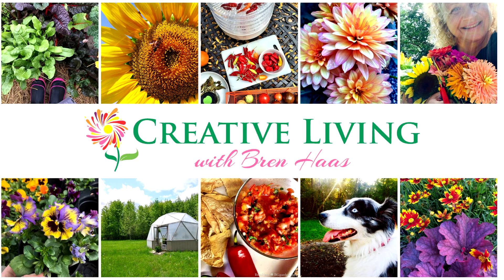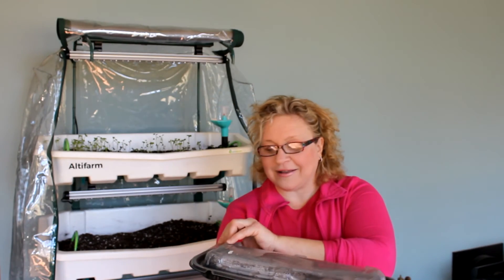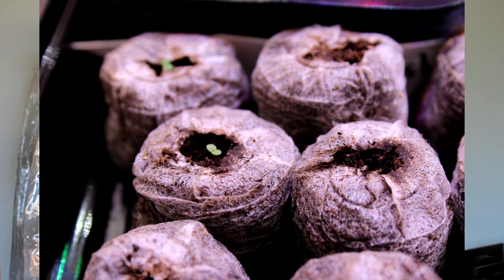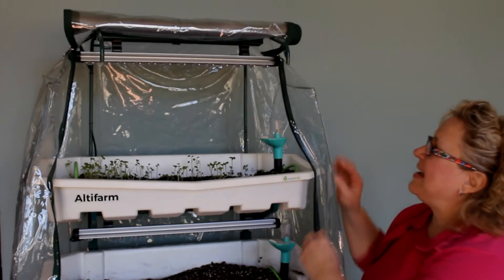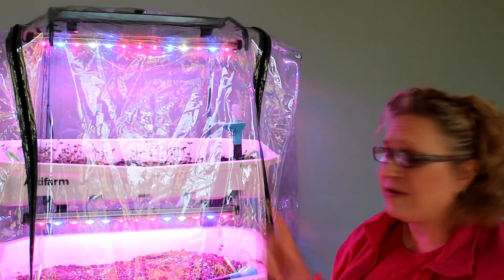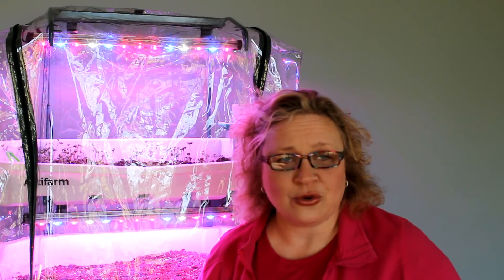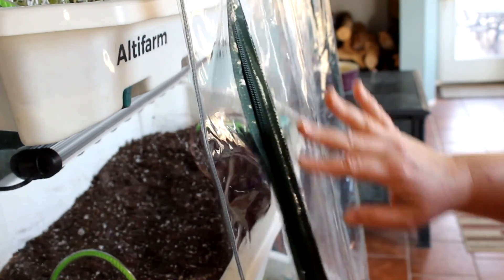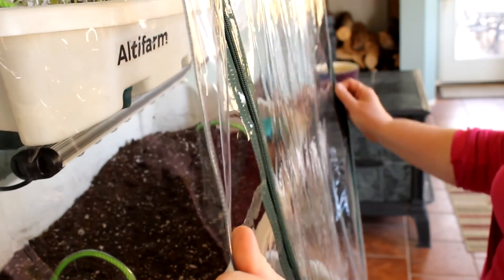Update on The Altifarm: The ALL SEASON Garden!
This product is perfect for anyone with a little space and ambition to grow something green year-round.

I've grown in a dozen different ways over the past 10 years trying to grow year-round in zone 5b Ohio.  I mention my seed starting projects, greenhouse and dome experience in this presentation.

This product (Altifarm) was given to me to trial and give feedback from my experience.  I'm so excited about this product I can hardly sleep at night thinking about the possibilities and hoping the Indiegogo campaign is a success.  Please note that this is crowdfunding and it comes with all the risks attached. the folks at Altifarm tell me it will be shipped in April 2017!

WHAT WAS I THINKING putting the Altifarm out in my 20' geodesic biodome? The Altifarm lets you grow year-round just about any where just like the dome only EASIER and with way less space.

After a week in the geodesic bio dome I moved the Altifarm to the house - where it should be!  Having the Altifarm in the dome was like having a dome in a dome.

Take advantage of an extra discount as listed on my site.
This is Altifarm Solo+ Wheel pack + Grow light pack @ $359 instead of $379.  This package also comes with complimentary greenhouse cover!